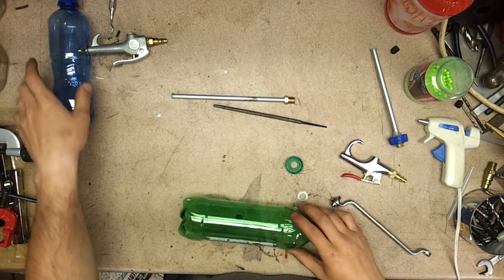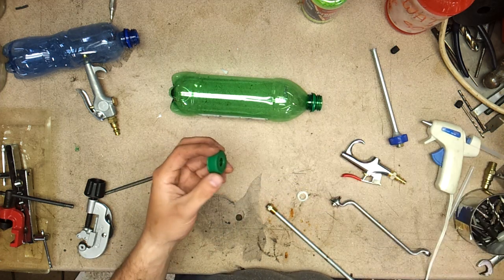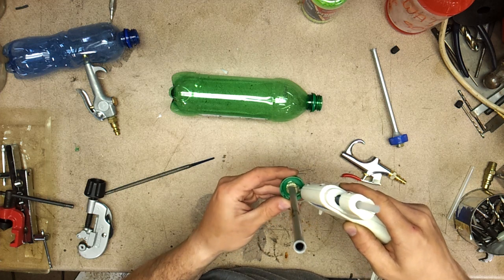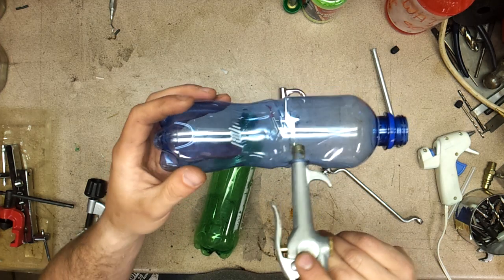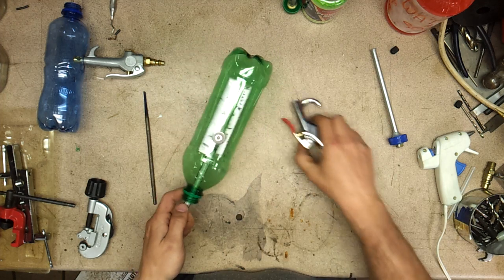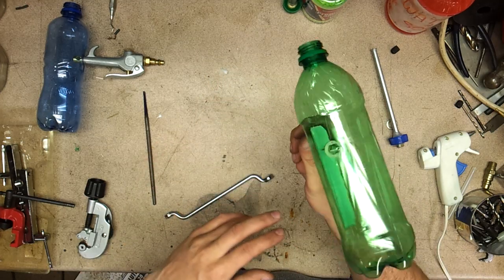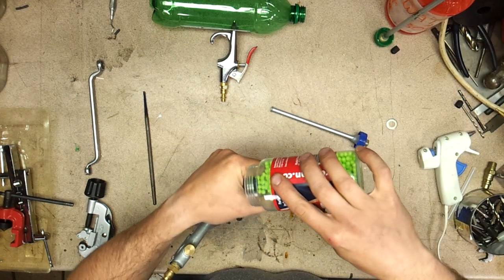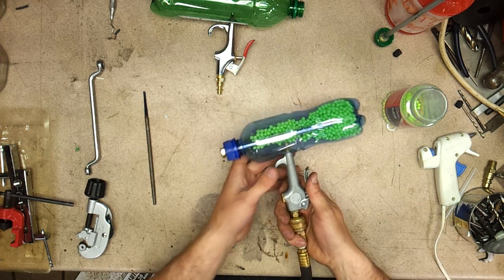How to make airsoft full auto machine gun from soda bottle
Step by step instructions on how to make an air soft machine gun. With a small demonstration at the end showing one working.